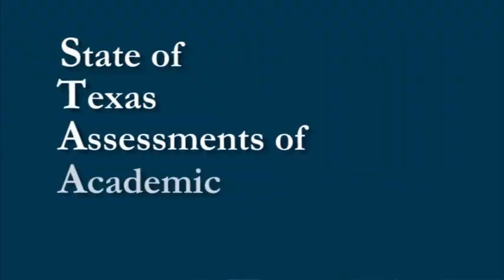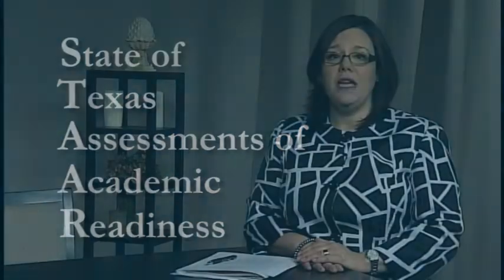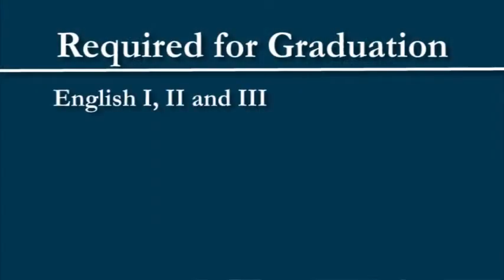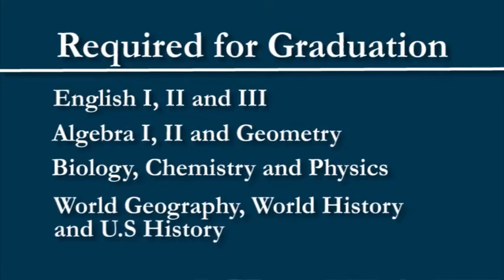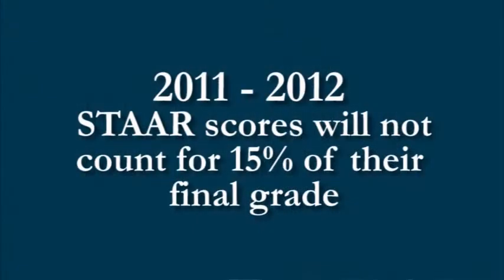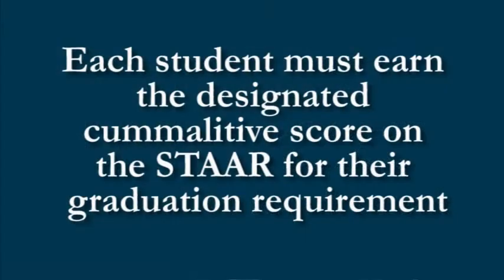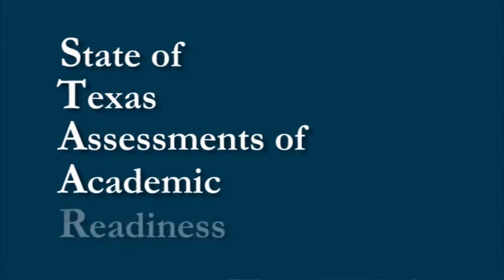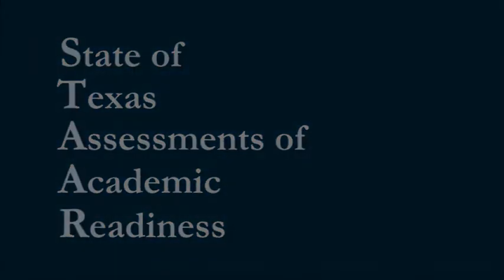STAAR Update March 2012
Michelle Everett, Assistant Superintendent of Curriculum and Instruction Pre-K-12 Give us an update on STAAR testing.